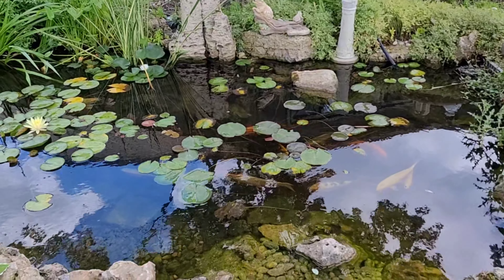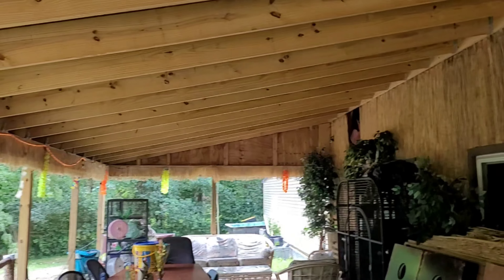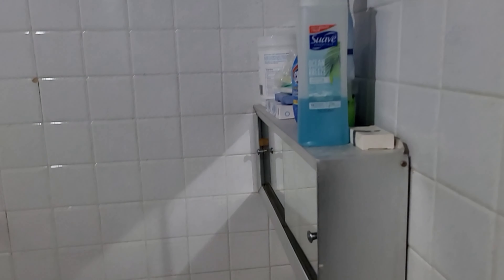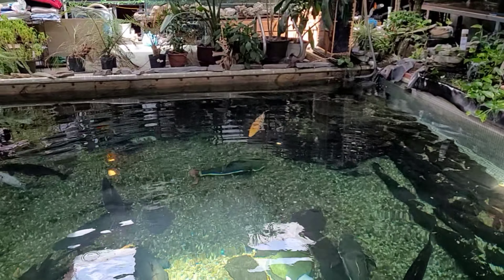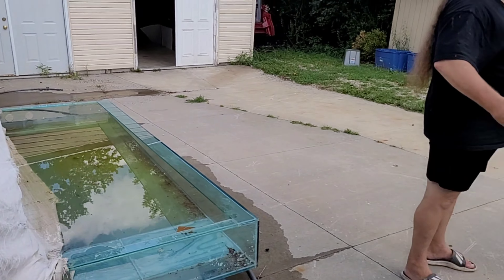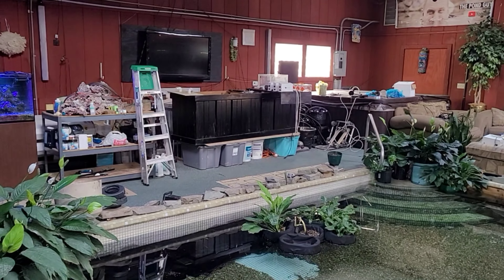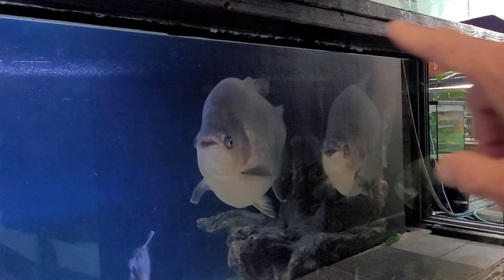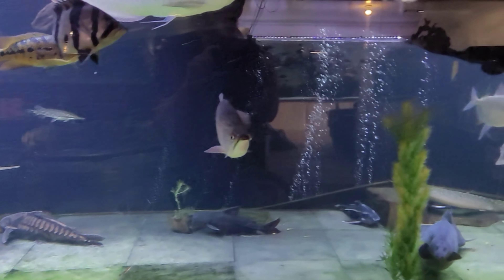Taken care of business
Reaper, Bigrich, Hoover and Shay get Things done.